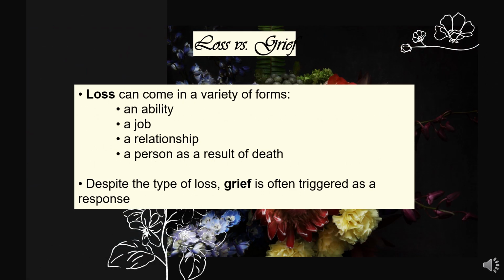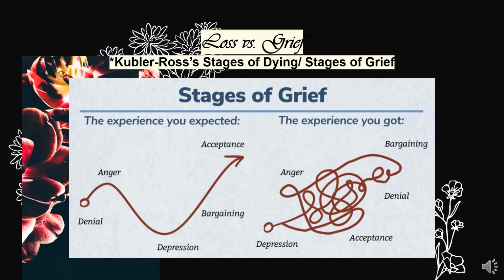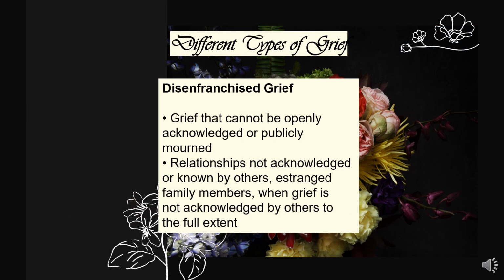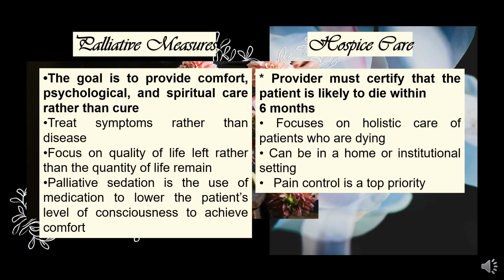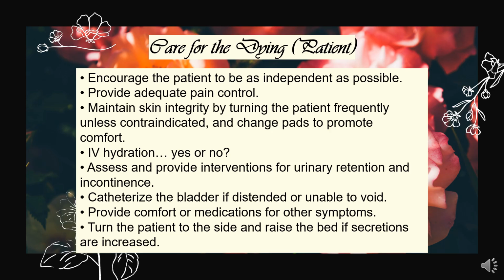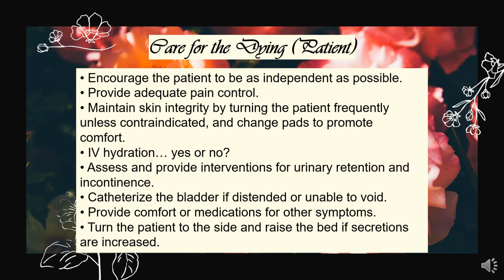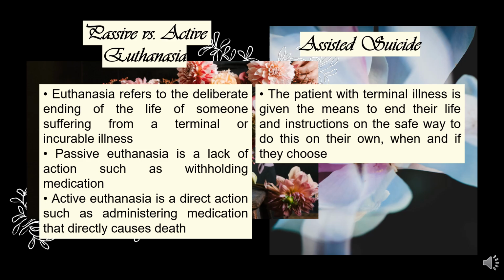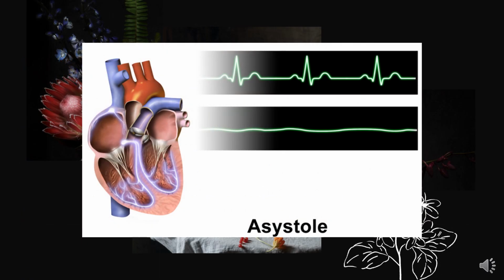10.08 Loss, Death, and Palliative Care